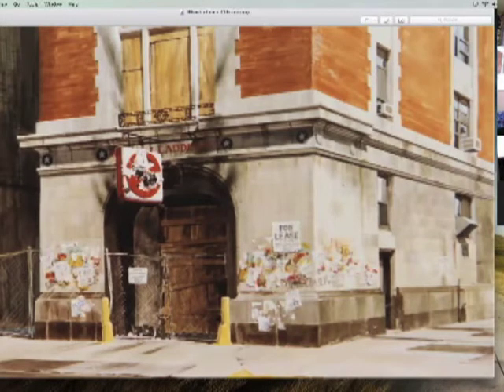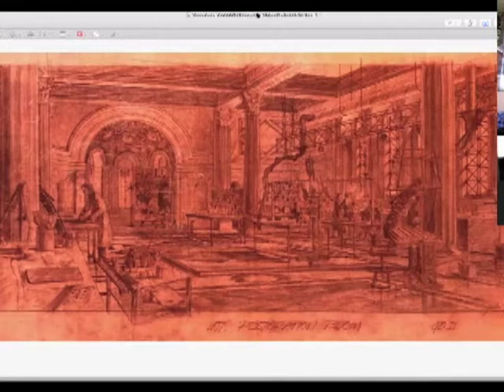Jack Johnson (Production Illustrator, Ghostbusters 2) Interview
Jack Johnson worked in Hollywood for over 27 years and has contributed to a number of beloved and classic films, including none other than Ghostbusters 2. Jack designed the look of iconic sets such as The Van Horne Pneumatic Transit (with river of slime), The Restoration Room at Dana's Museum and even the dilapidated firehouse HQ from the infamous deleted scenes. Perhaps Jack's most iconic contribution is his stunning religious portrait of the boys in grey from the end of the film, lovingly known to Ghost-Heads as "The Fettuccine’s".